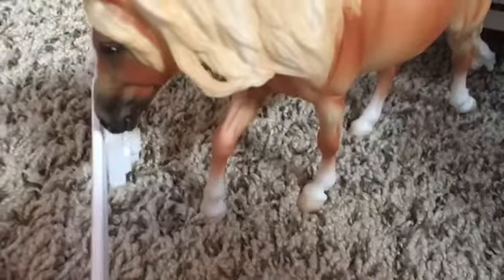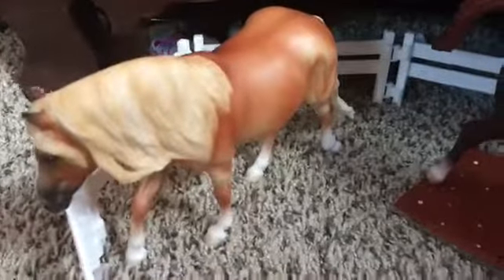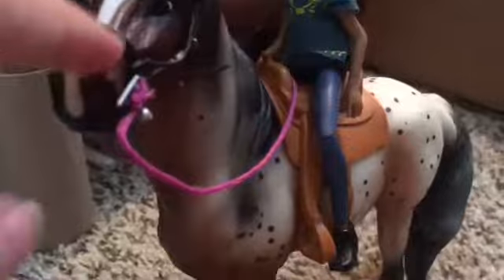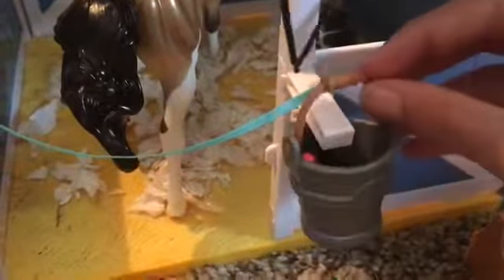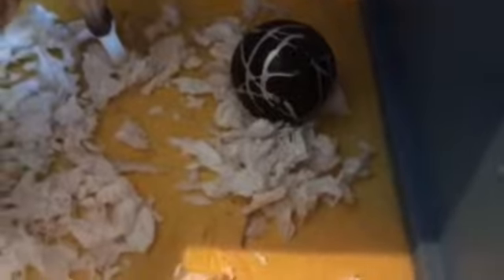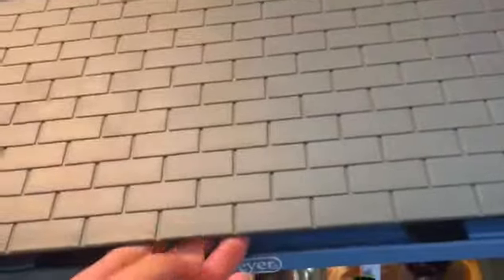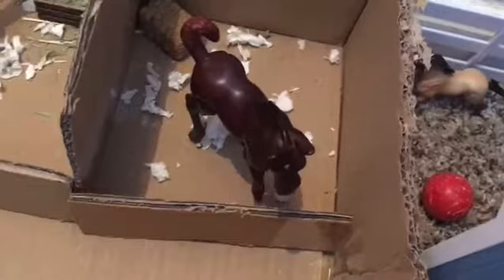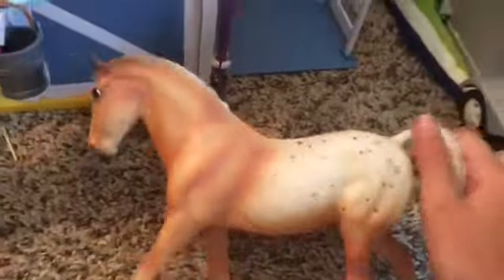Updated Breyer Classics Barn Tour 2019